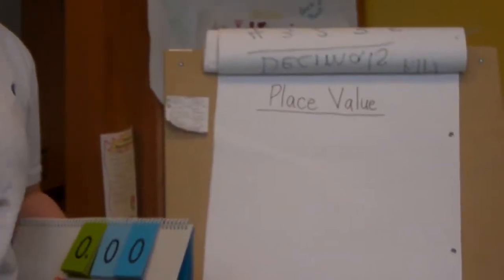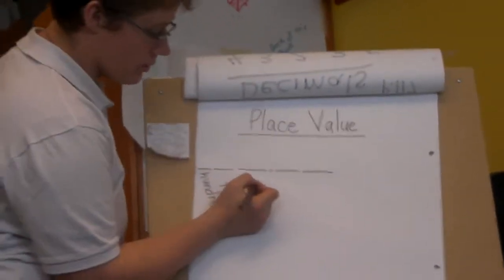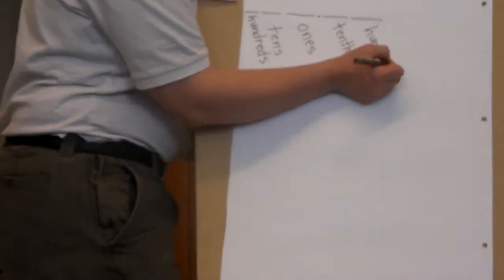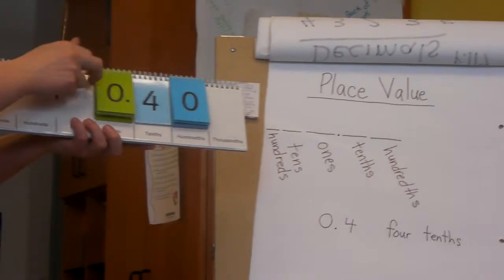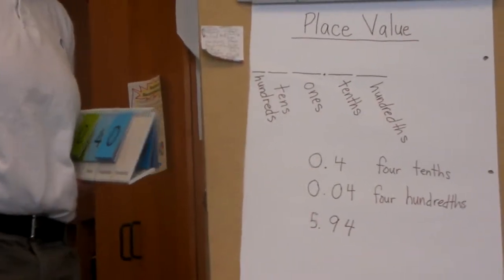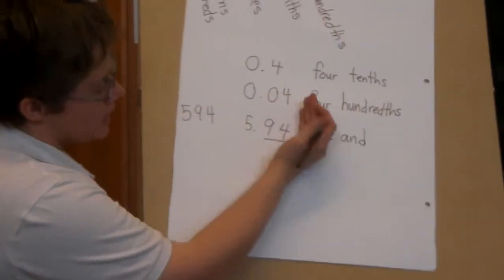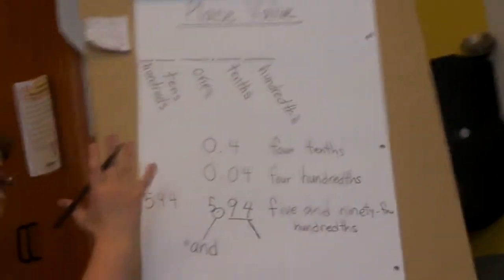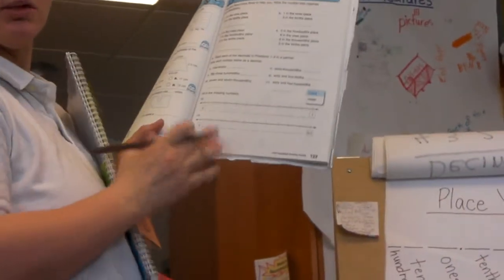Place Value, February 3, 2012